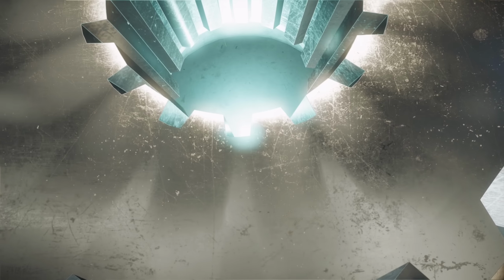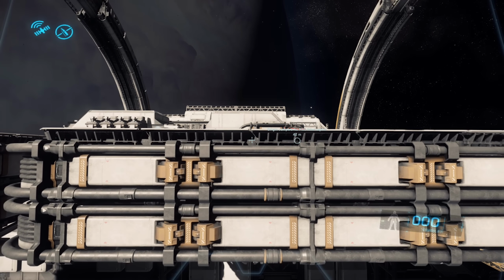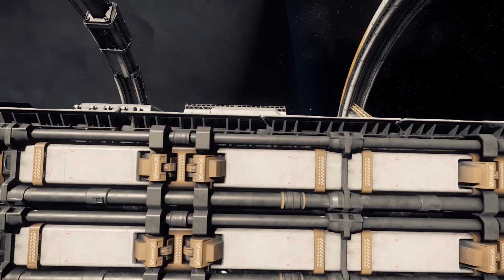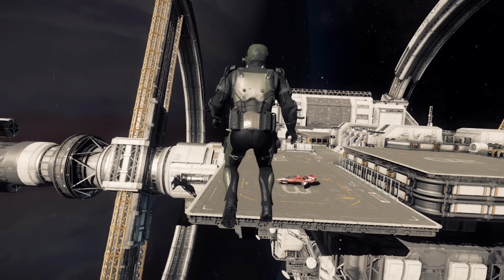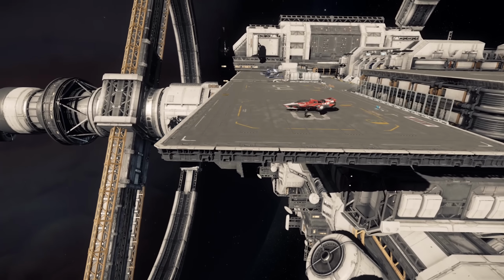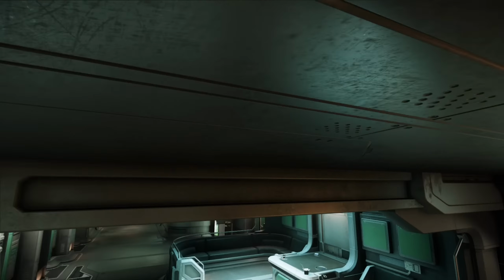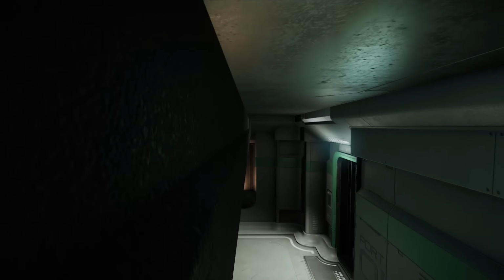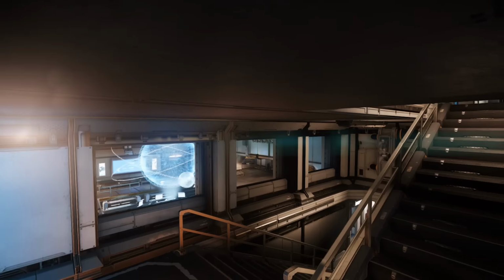[Star Citizen Alpha 2.3.1] HOW TO get a HUDless view for screenshots and videos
After sharing one of my Star Citizen screenshots, a fellow Star Citizen player told me how I could get a clean, HUDless view for better images using a little-known bug. This video explains how and gives examples of both innocent and potentially exploitative uses.

This can be easily recreated and controlled. It is NOT a random bug but more an oversight in camera control.

It only works while you're controlling your character/body... meaning, this does NOT work for third person ship/vehicle views.

Based on default keybinds (updated for alpha 2.5.0):

1. Press F4 to cycle to 3rd person camera mode
2. Press Z to enter "Freelook" mode.
3. **Tap** (holding down does nothing) the UP or DOWN ARROW keys (not numberpad arrows) to raise or lower the third person camera from your character's body until it is out of frame.

Following the steps and tapping the UP arrow will cause the 3rd person camera, free of a HUD and GUI,  to extend vertically up, seemingly indefinitely. The camera then behaves like it's on a selfie-stick directly above the avatar's head.

This bug still works in alpha 2.4.0 LIVE but the default keys have changed:
- Third Person Camera = F4
- FreeLook = z
- Move camera up/down = UP/DOWN arrow keys (not changed)

Intro and outro song credit:
Boulevard St Germain by Jahzzar

SYSTEM SPECS
- CPU: i5-3570k overclocked to 3.8GHz
- RAM: 24 GB DDR3
- GRAPHICS: R9 390 with 8 GB memory
- MB: P8Z77-V LK
- OS: Windows 10